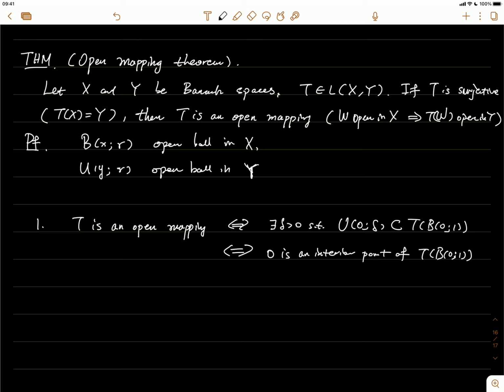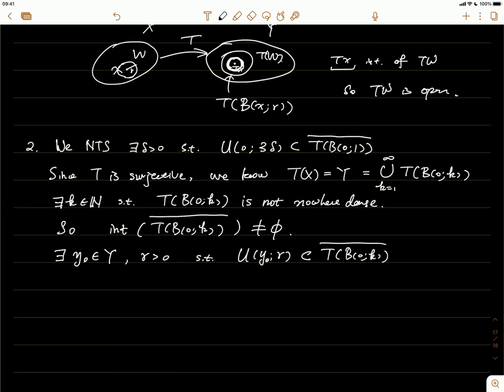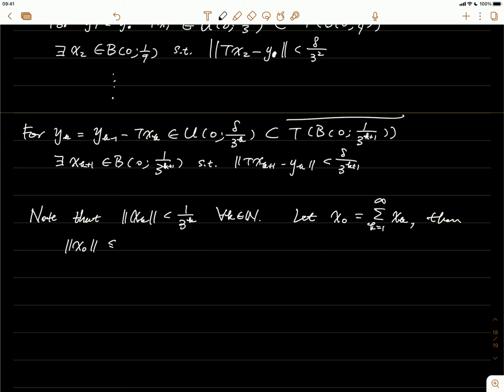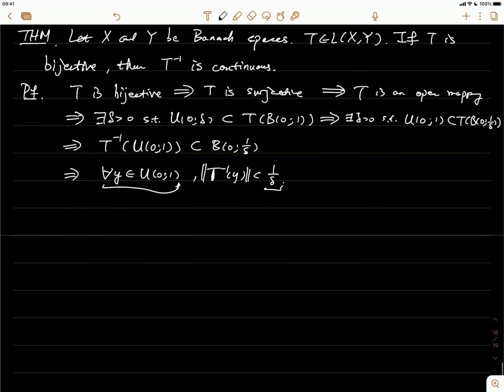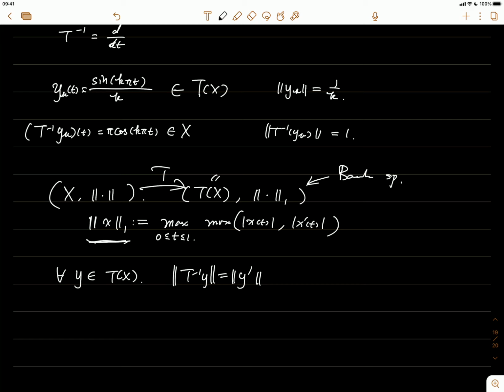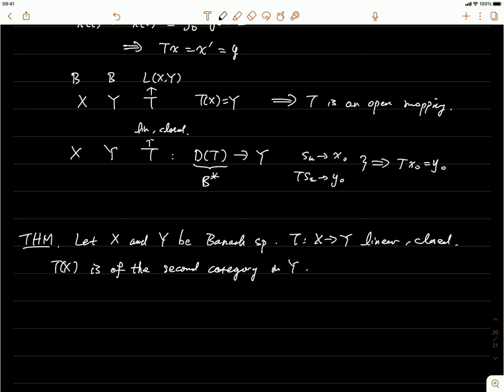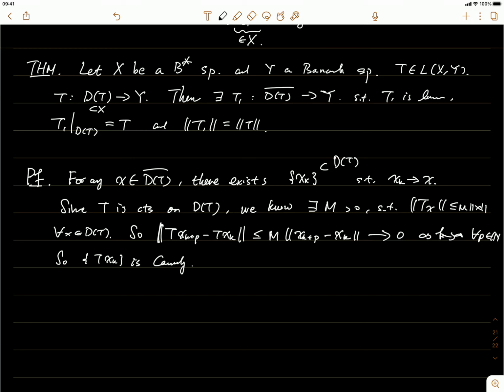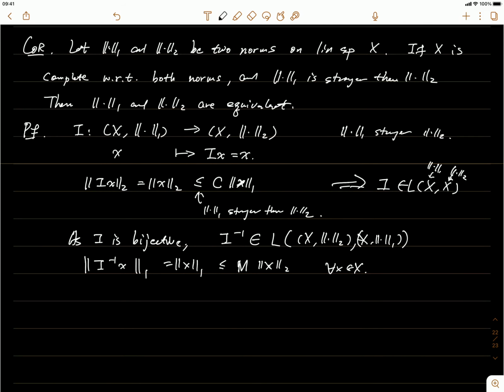Lecture 16 - Category and open mapping theorem (Part B)